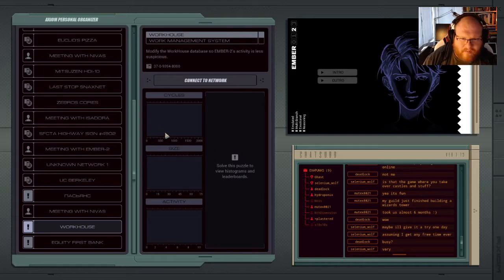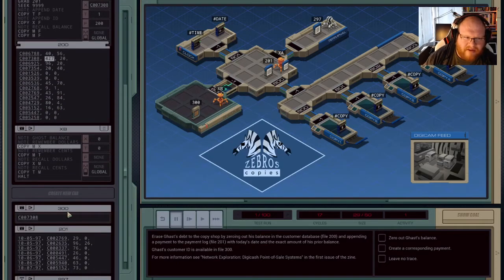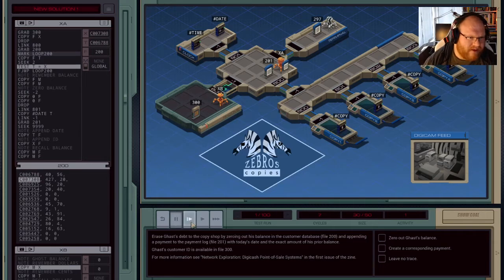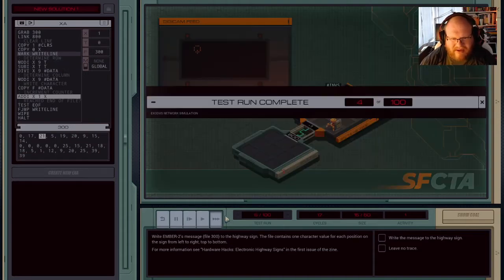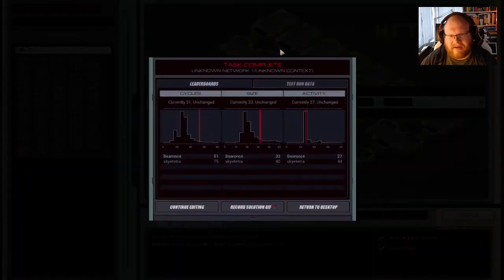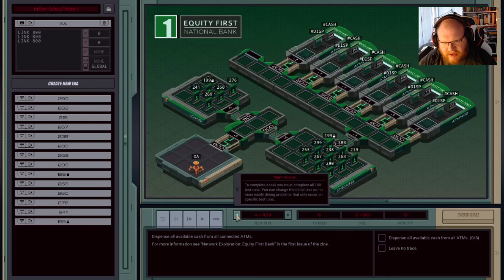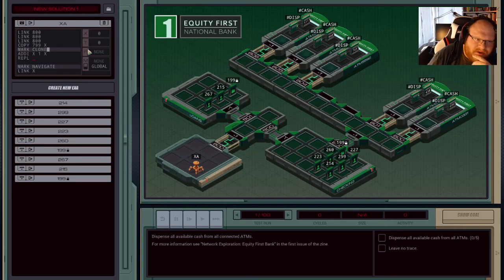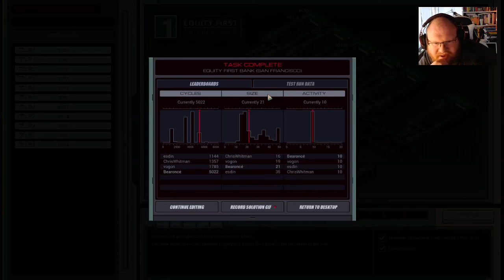Mikhail plays EXAPUNKS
EXAPUNKS is a video game developed by Zachtronics, makers of open-ended puzzle games such as SpaceChem and Opus Magnum. In it, you're tasked with writing programs to perform specific tasks. In this video I walk through some solutions I've already written to explain how the game works and give examples of the programming language it uses to control EXAs; and then you get to see my thinking process as I solve a puzzle "live".

Jump to 24:44 if you've played EXAPUNKS before and just want to see me solve a puzzle without hearing about how the game works.